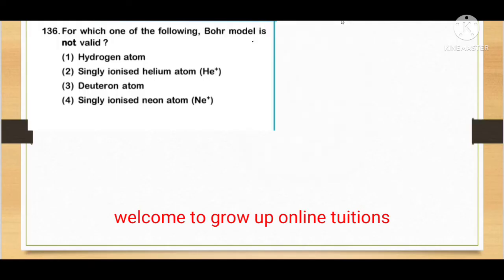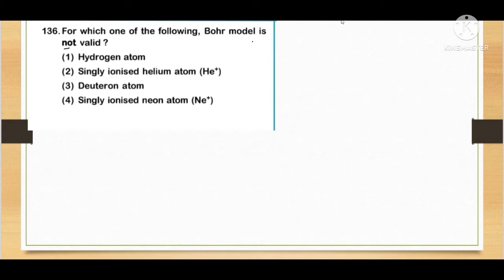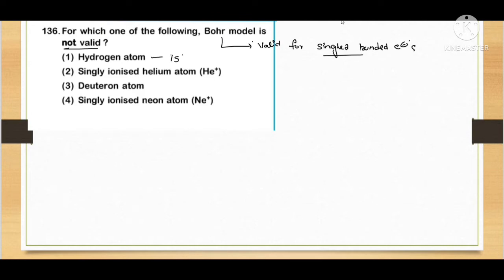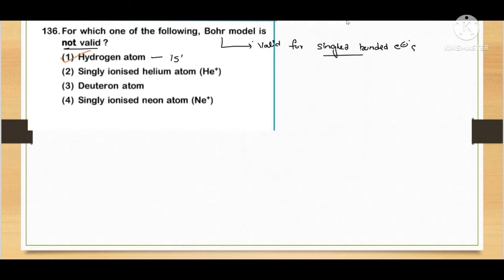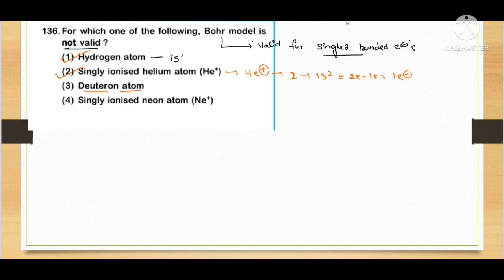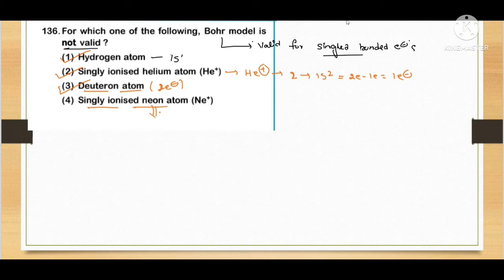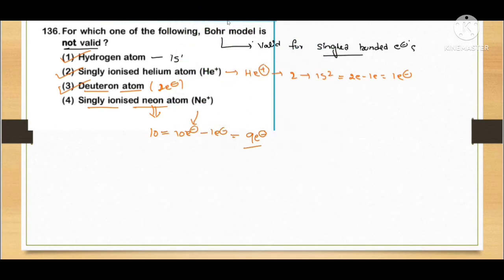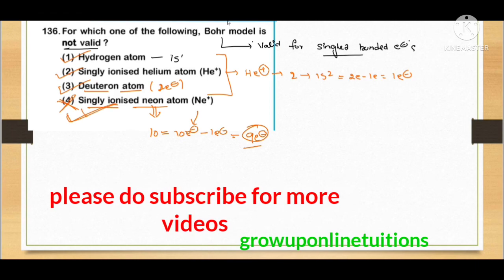TS EAMCET CHEMISTRY 150 IMPORTANT TOPICS FOR 2022 TOPIC 28/150